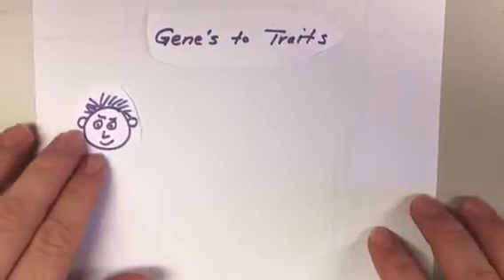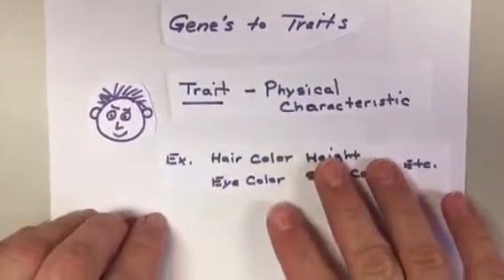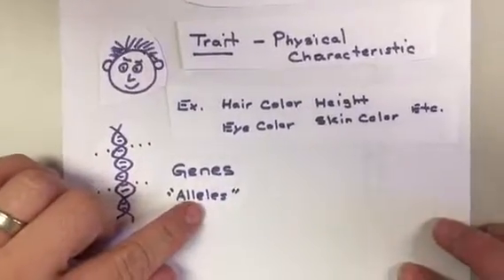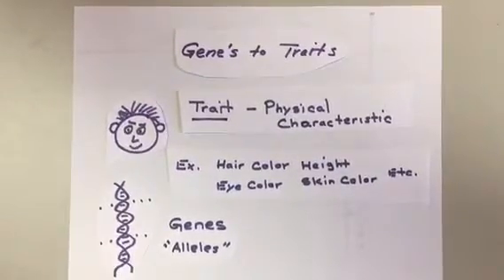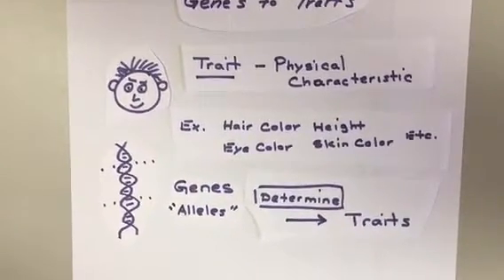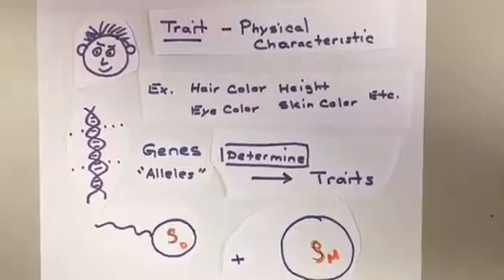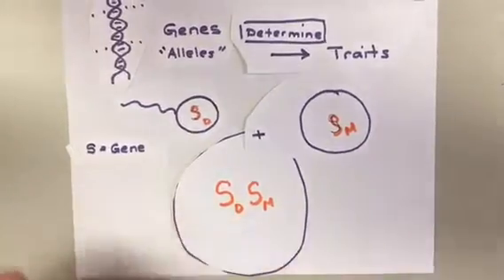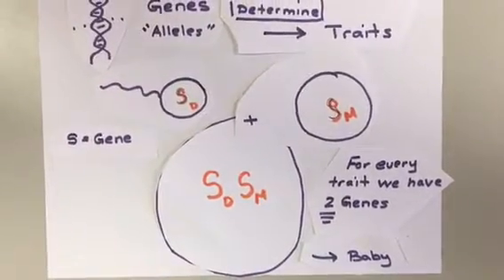Genes to Traits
In this video we introduce the concept of inheritance.  I try to explain to students the reason for why we have two genes for every trait. 🧬🧬🧬🧬🧬

If you want to students to get practice differentiating between phenotype and genotype here a great Quizziz that you can use 🖥️